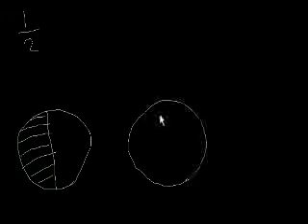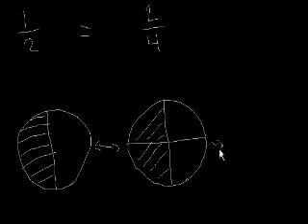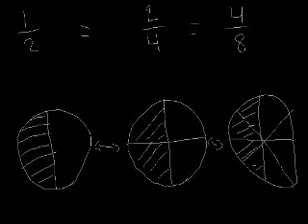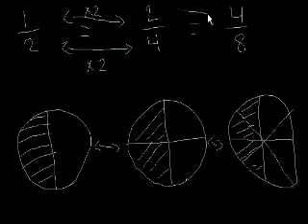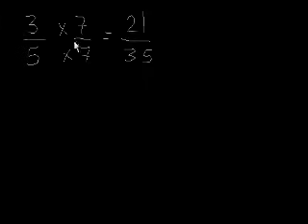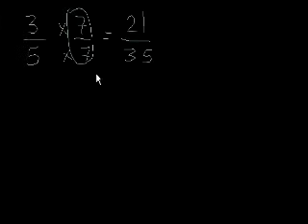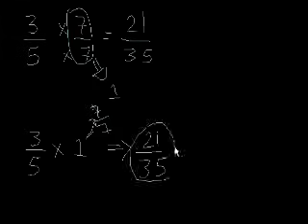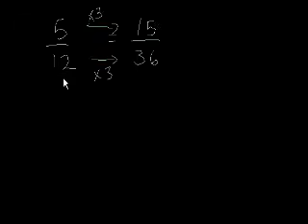Equivalent fractions | Pre-Algebra | Khan Academy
Courses on Khan Academy are always 100% free. Start practicing—and saving your progress—now

Introduces the concept of equivalent fractions